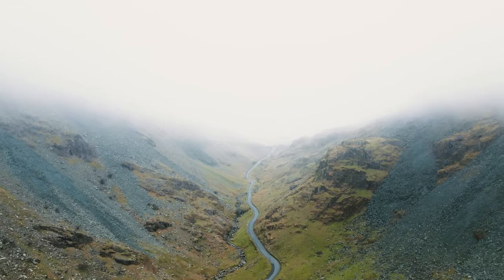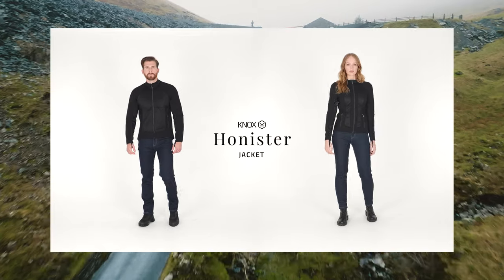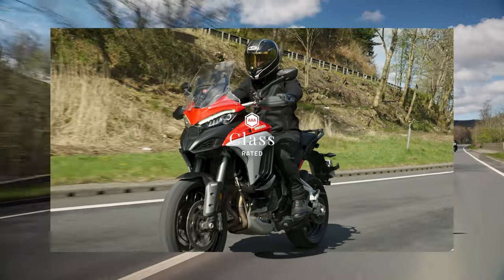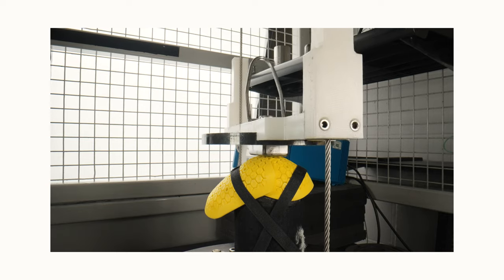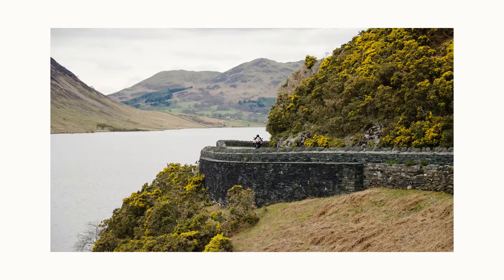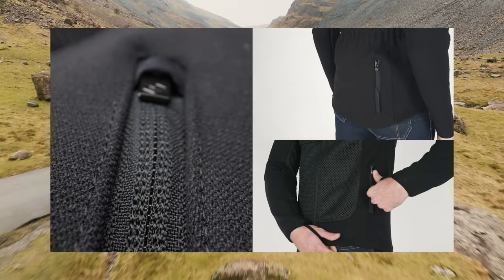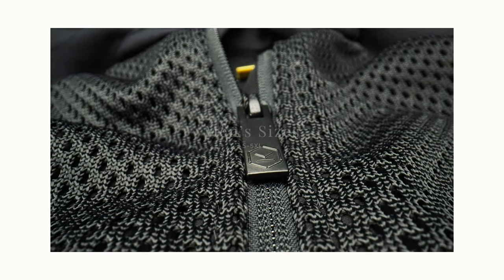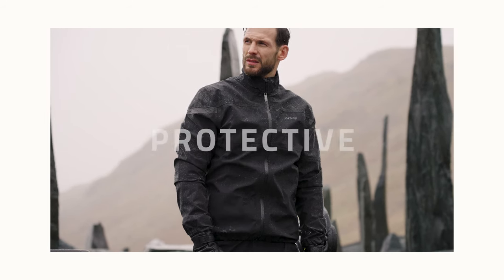Knox Honister Jacket | AAA rated motorcycle jacket from KNOX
This video is our presentation of the Knox Honister AAA rated motorcycle jacket. The Honister is the pinnacle of the Knox armoured shirt collection achieving the highest rated AAA approval, and is our most protective motorcycle jacket. Featuring brand new Knox developed fabrics for ultimate strength, abrasion resistance and breathability. The Honister is fitted with new discreet Micro-Lock Compact Level 2 armour on the shoulders and elbows and full Level 2 back protector.

The Honister Pass, situated in the UK Lake District, is one of those roads that needs to be ridden to be appreciated.  Connecting Buttermere Valley with Borrowdale Valley, it winds its way to a height of over 1150 feet and is rightly regarded as a piece of motorcycling Nirvana.

Being the mountain pass that is closest to the Knox HQ, it was inspirational to the creation of the Knox Honister jacket. The Highest Performance and pinnacle of the Knox armoured shirt collection.

First invented by the brand in the 1990s, Knox armoured shirts are at the very heart of the Knox collection and the Honister Jacket is the new pinnacle.  Wearing a close-fitting armoured shirt is the best way to protect a rider, since the armour is comfortably held in the right place when you need it.

Making the Honister jacket was a tough development journey. Since our goal was to develop the Honister to the highest Class AAA for riders seeking the best performance, it required entirely new and strong fabrics.

Achieving CE approval to Class AAA is no small achievement.  AAA is the highest class for a motorcycle protective garment and is usually only attained by one- and two-piece leather suits.
The protection fitted is the all-new Knox Micro-Lock compact armour. This uses SMART technology to keep the armour super soft to touch but it locks when impacted, delivering fantastic protection. The locking action increases the amount of impact absorbed by the protector and reduces the energy passed through to the rider in the event of a crash. This Micro-Lock compact armour used in the Knox Honister Jacket is approved to Level 2 in the shoulders and elbows and features a full length Level 2 Back Protector.  It can be complemented with an optional chest protector.

The Honister Jacket has been designed from the ground up.  This includes everything, from the way it is tailored and cut to the way the fabrics perform. Construction has been carefully developed to be as comfortable in the harshest of environments as it would be on a gentle spin in the country.  Extra attention to detail completes the style and the AAA approval is highlighted on the jacket.

Developing new mesh fabrics which deliver the ultimate strength and resilience has been achieved without sacrificing breathability.  Blending this with the hardest wearing stretch polyamide, riders can be confident in the protective qualities of the Honister Jacket in all environments.

All the zips in the Honister jackets are by YKK.  There are two zipped side pockets and one zipped large pocket on the back.  Detailing continues with discreet Knox branding on the front hem as well as on the back. The new branded badge on the sleeve comes with a reflective surround, complemented by reflective strips which are only visible at night.  Thumb loops are found on the cuffs for added security, while an improved security belt loop system is fitted on the inside so that riders can secure their trousers to the jacket.  Even the collar has a soft interior for comfort around the neck.

The Honister is available in S – 5XL in mens XS-3xl in Womens. The Honister is part of the Knox Seasonless Collection.  Knox Seasonless is about being able to use one outfit throughout the year and adapting it to overcome all conditions. Start with an armoured shirt like the Honister as core protection, then add another layer from the collection to adapt to changing conditions. Knox Seasonless is adaptable, more sustainable, and protective.